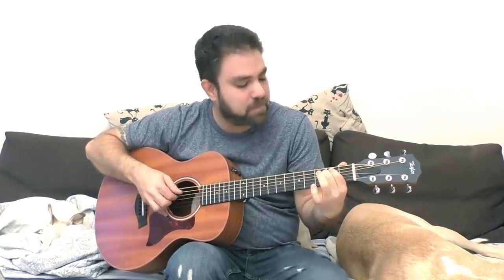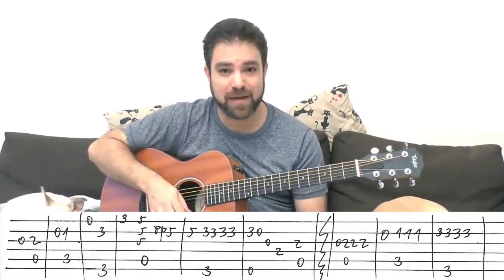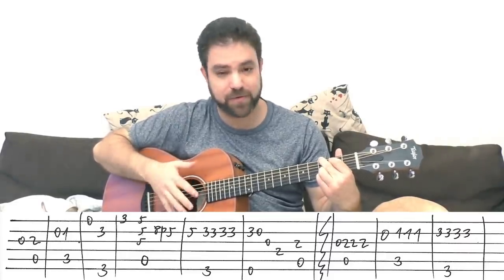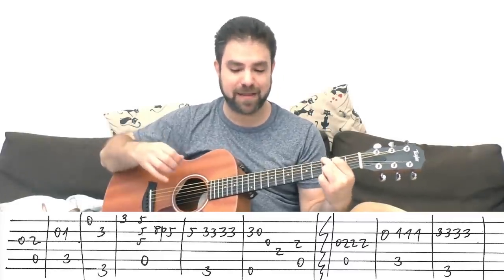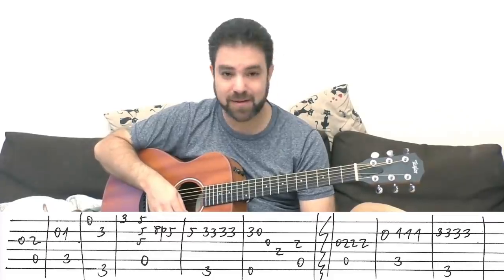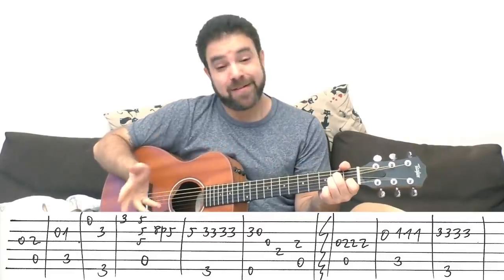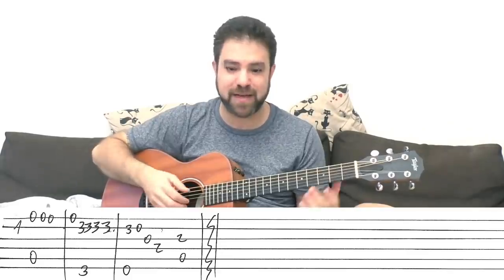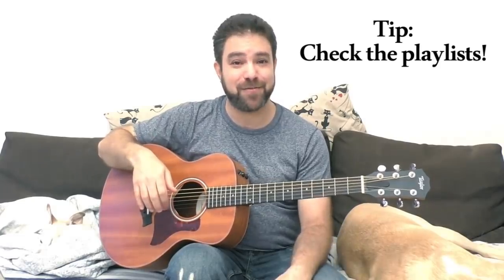Fingerstyle Tutorial: Jolene (FULL Instrumental) - Guitar Lesson w/ TAB